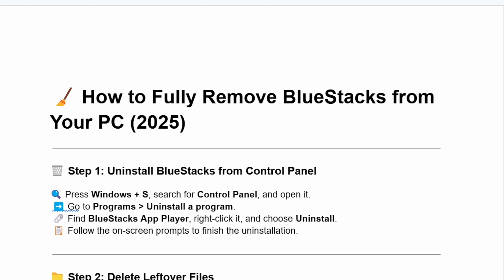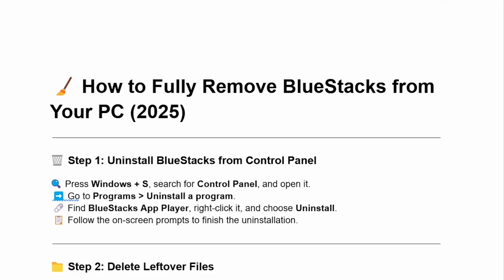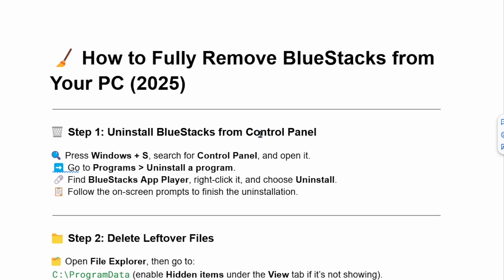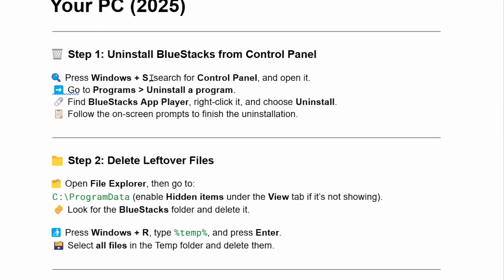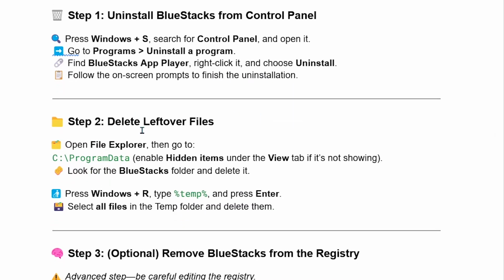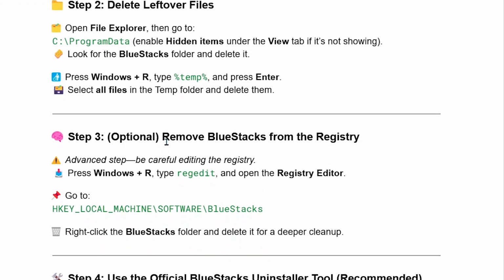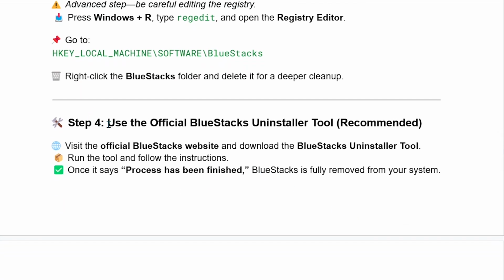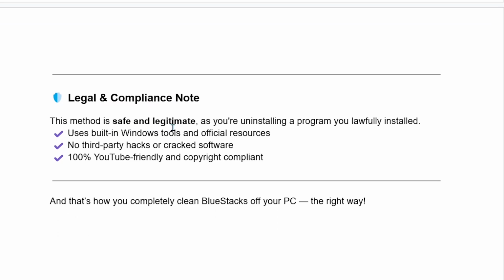How To DELETE Bluestacks On PC (WORKING 2026!)